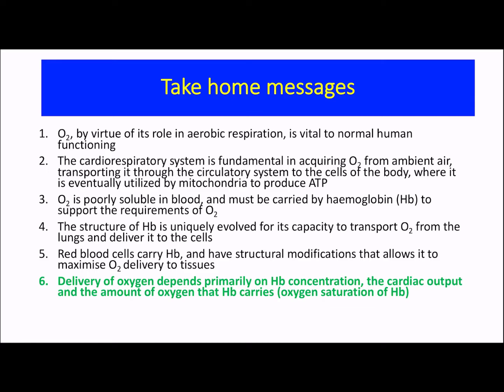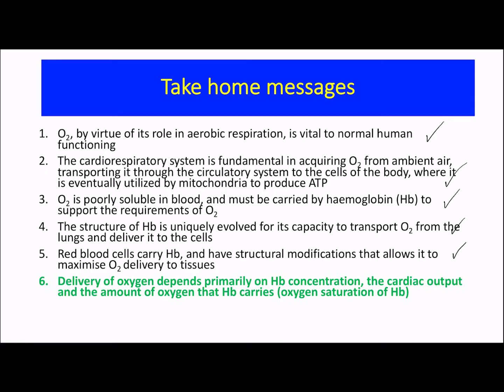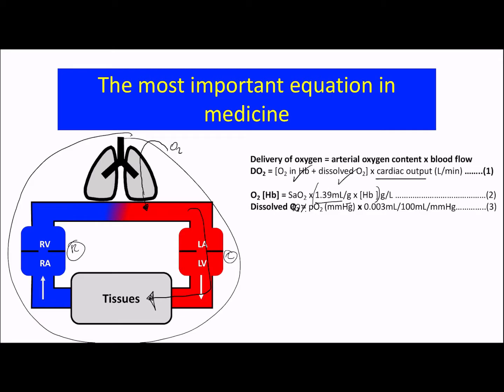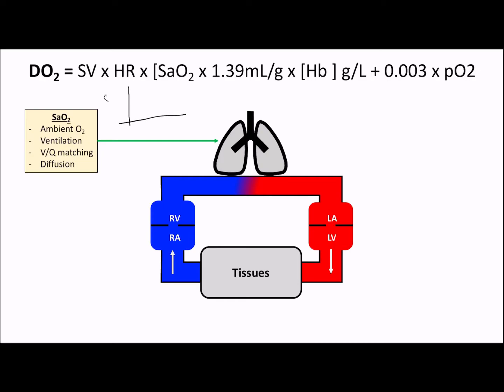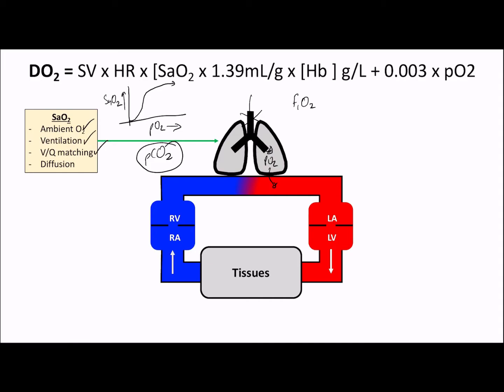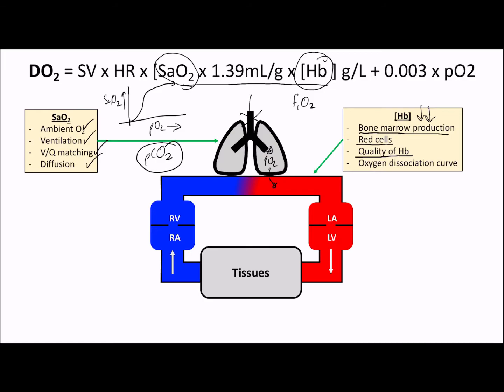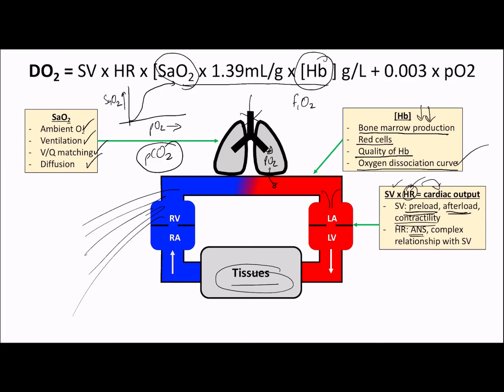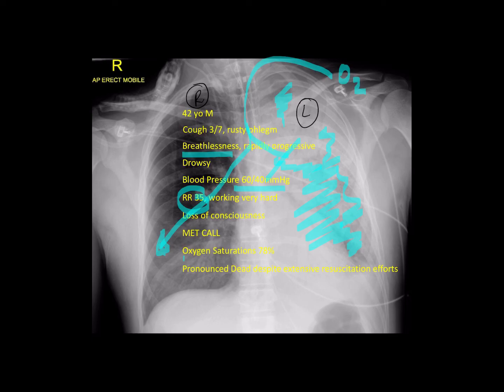Oxygen, haemoglobin and blood Part 6